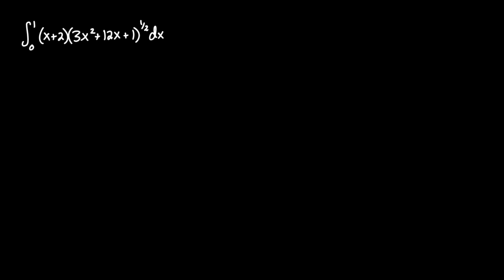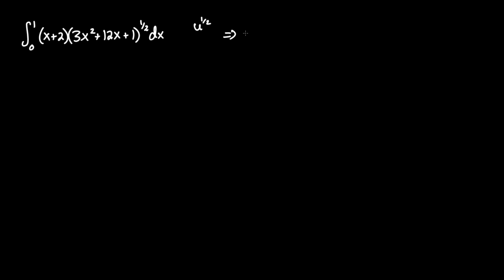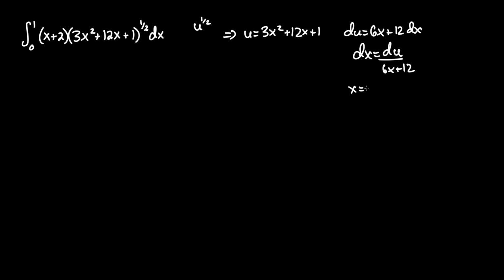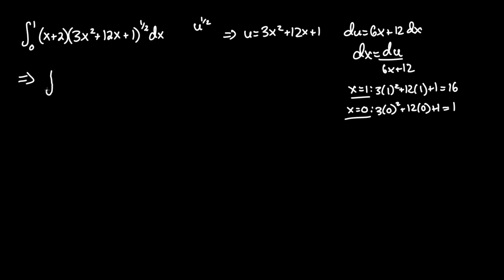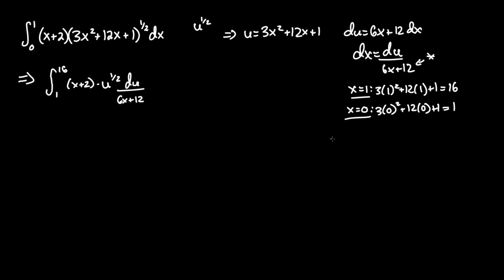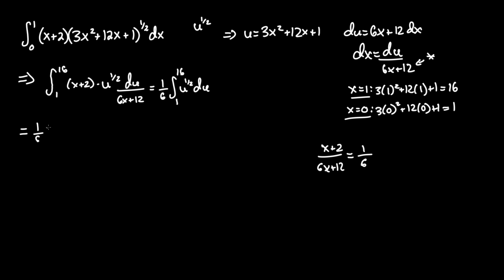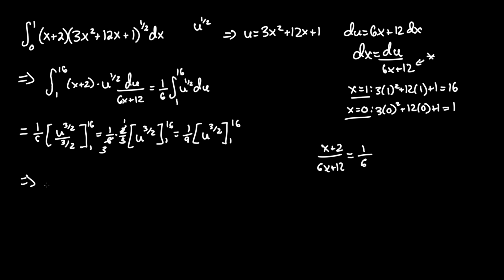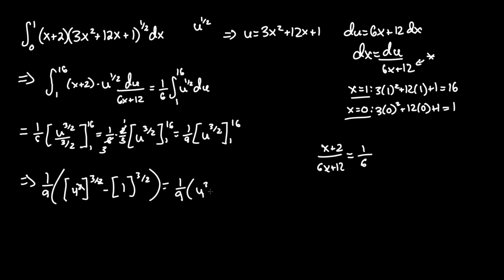Integral of (x+2)(3x^2+12x+1)^1/2 from 0 to 1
How to find the Integral of (x+2)(3x^2+12x+1)^1/2 from 0 to 1. In other words, Integrate the Definite Integral of (x+2)(3x^2+12x+1)^1/2 dx between 0 and 1 by U-Substitution (u-sub).

Hey everyone, I hope you learned and understood the Calculus I problem (U-Substitution Integral) a little better. Thanks!

Find the Integral of (x+2)*sqrt(3x^2+12x+1) from 0 to 1. Integration examples, integral examples, antiderivative examples, u substitution examples, integral practice problems, calculus 2 practice problems. James Stewart single variable calculus.

This video is part of a comprehensive walkthrough of the most common problems you will run into during Calculus I. I hope you find this playlist helpful!